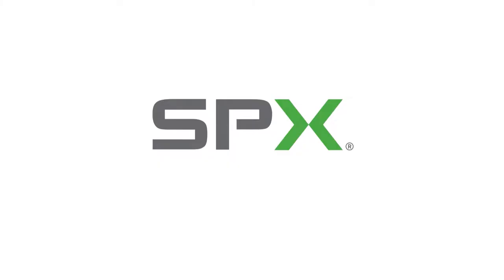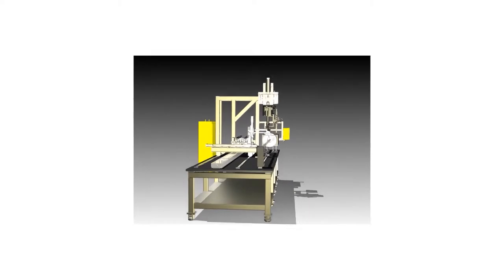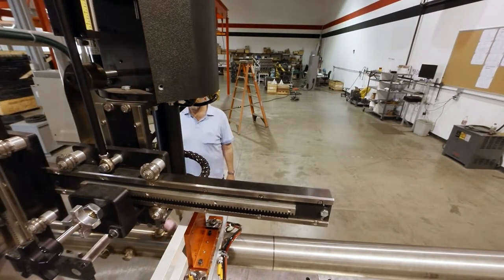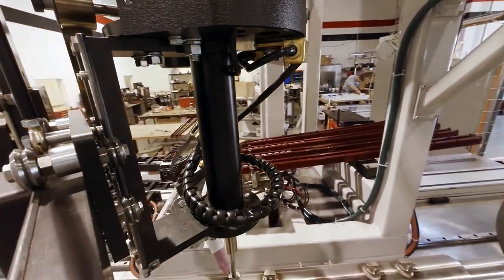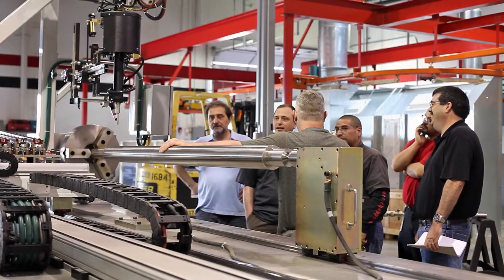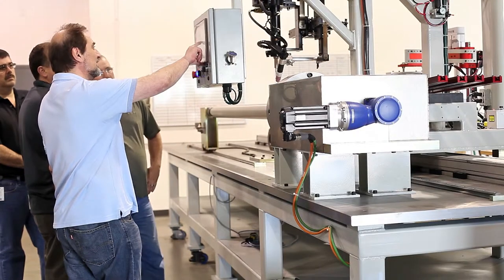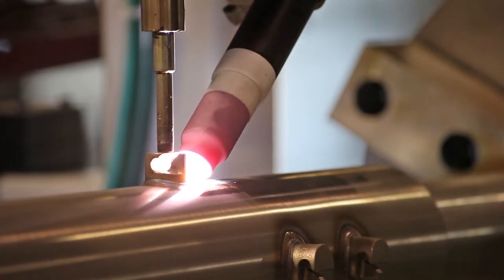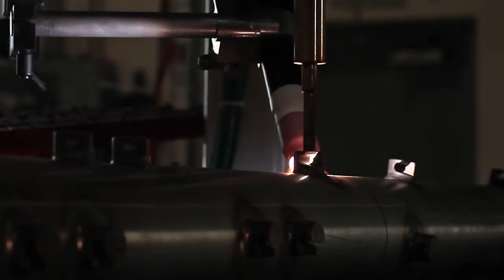Manufacturing Video - Compass Automation - SPX Welding Automation - McLaren Photographic video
Manufacturing Video Production by McLaren Photographic for Compass Automation and the automated welding system designed for their customer SPX.
Compass Automation designs, develops and integrates custom automation systems that help manufacturers optimize their production - assembly systems, automated inspection, deburring/finishing, machine tending and robotic painting.

McLaren Photographic is a Chicago-based Video Producer that provides video production, photography, time lapse, virtual tours and object movies to the manufacturing industry.   Supporting US manufacturing through good quality and a cost-effective video marketing strategy is part of our mission to encourage investment and economic growth in the industrial corridor of the mid-western USA.